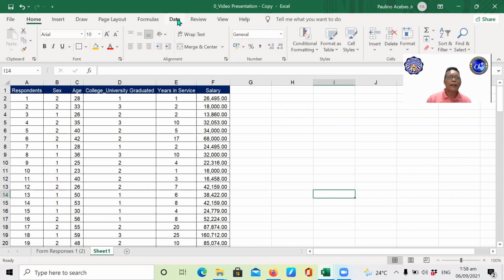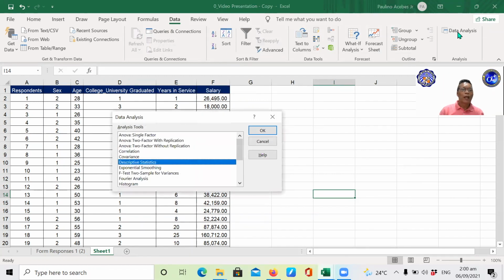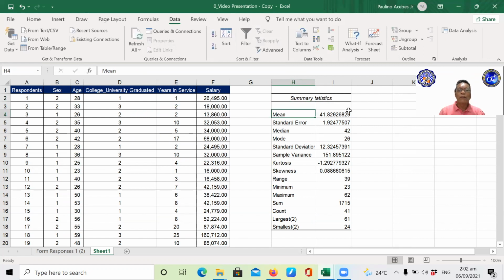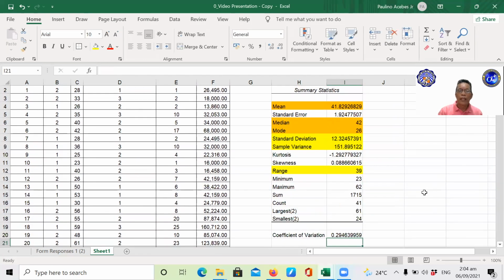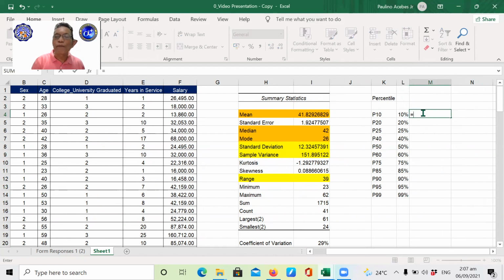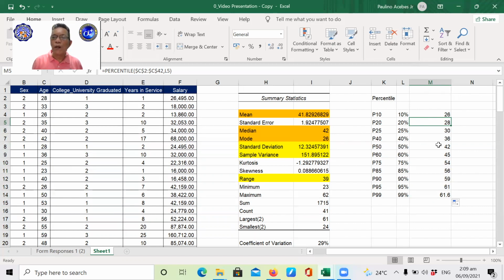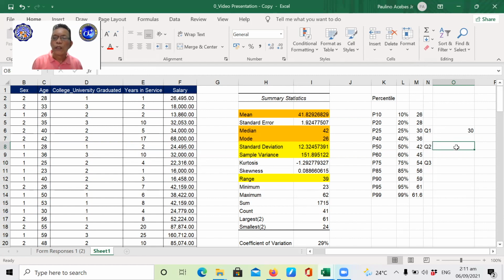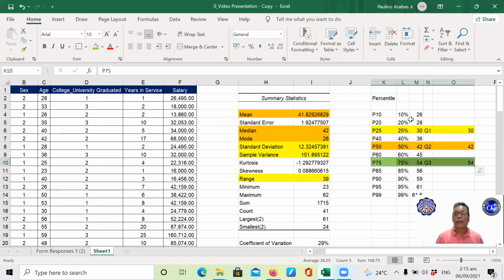1_Summary Statistics, Coefficient of Variation, and Percentile in Excel